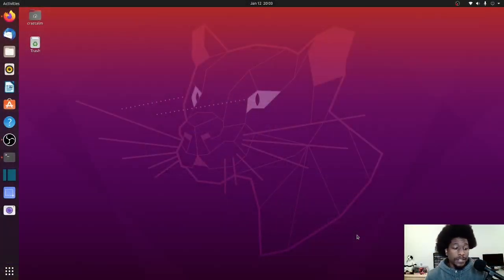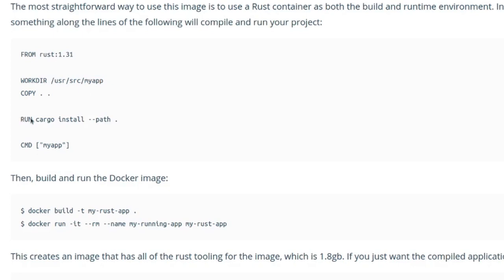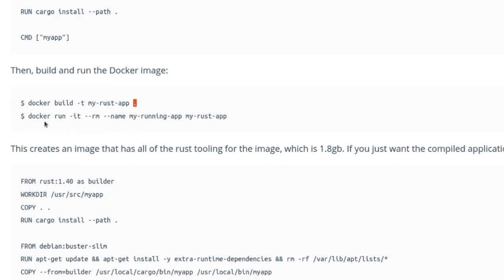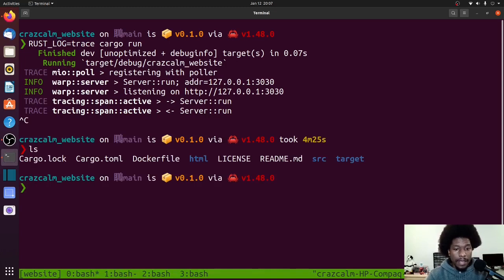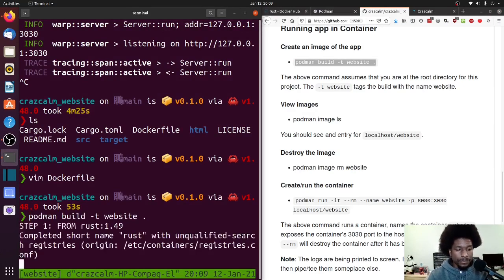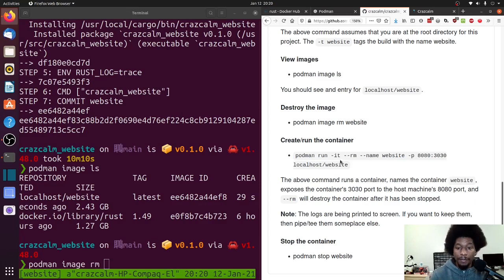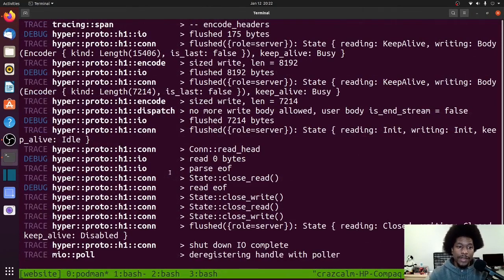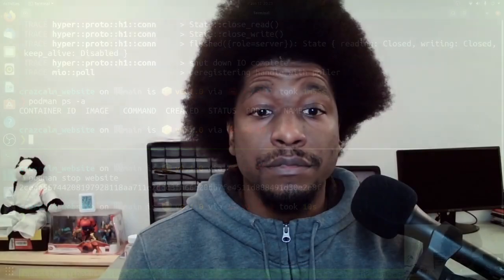How to Containerize Your Rust App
In this video, I go over the basic steps needed to turn your web application into a containerized web application. We touch on Docker, Podman, images, and containers.